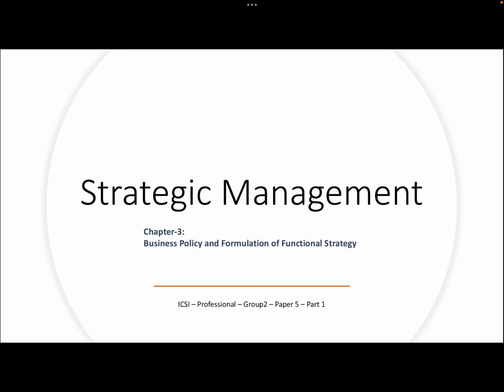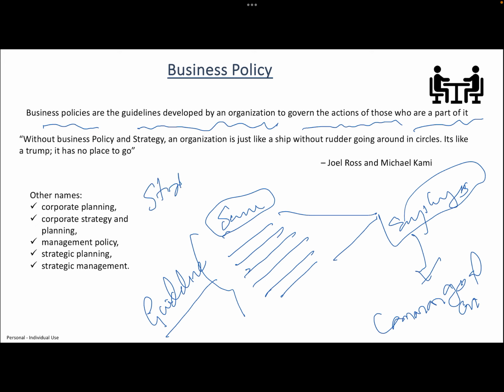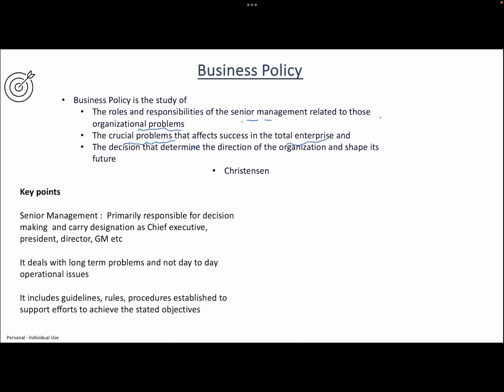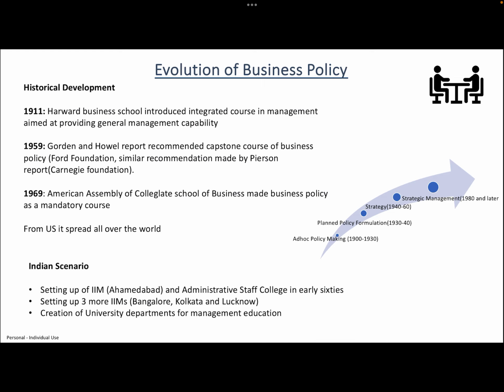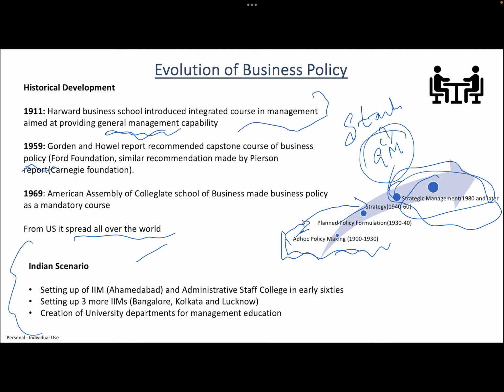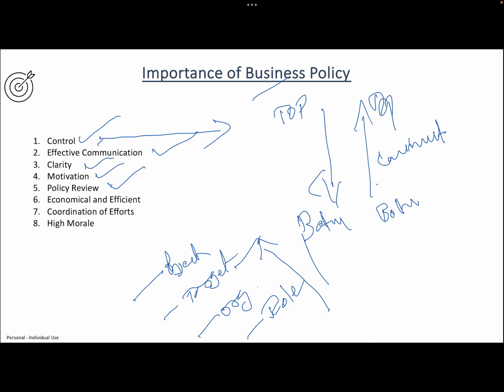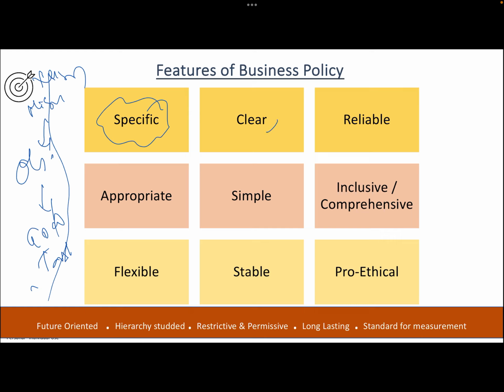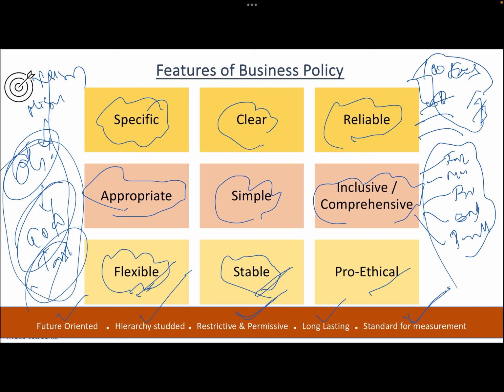CSP P5 CH3 V1 Business Policy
CS Professional – Jun-2024 Exams – Strategic Management (Paper -5)